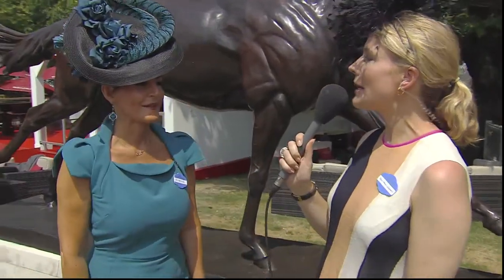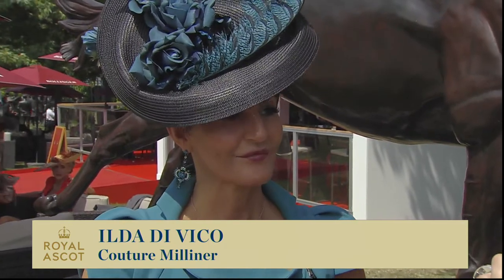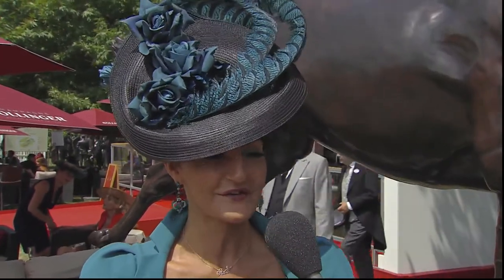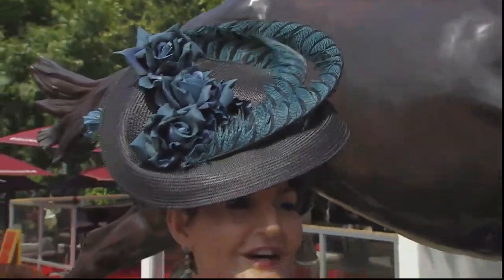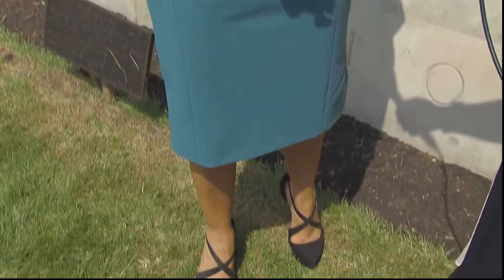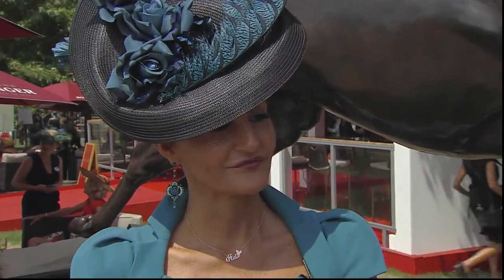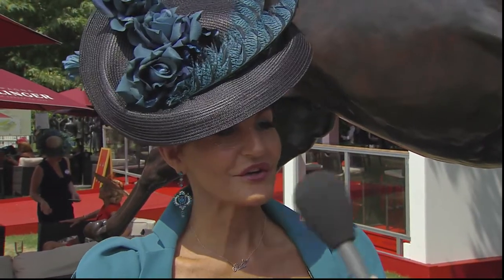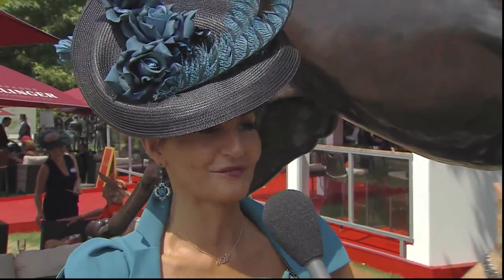Royal Ascot 2017 | Talking Millinery with Ilda Di Vico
Milliners come into their own during the Royal Meeting - and designer Iida Di Vico gives us insight into the difference between hats and headpieces.